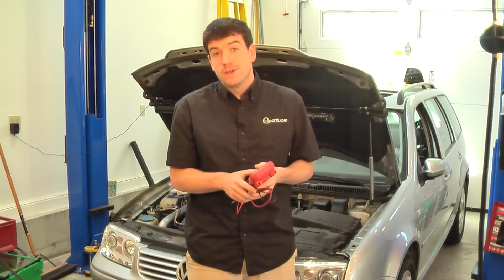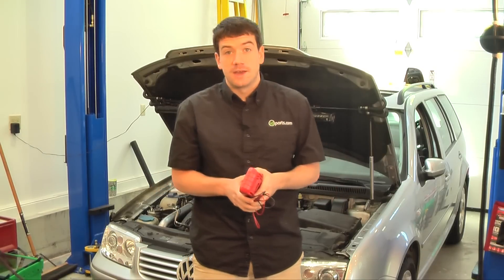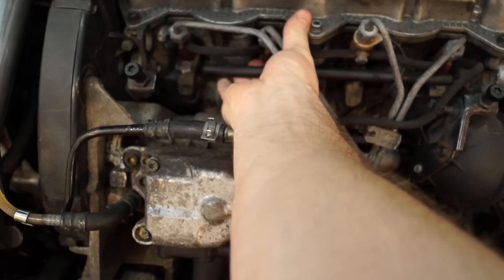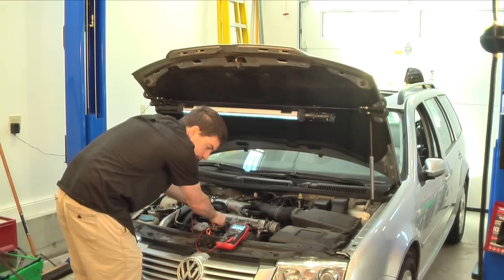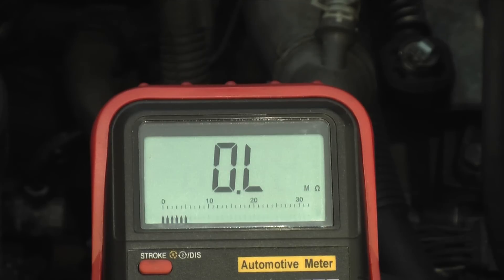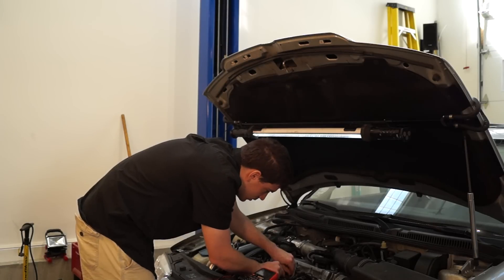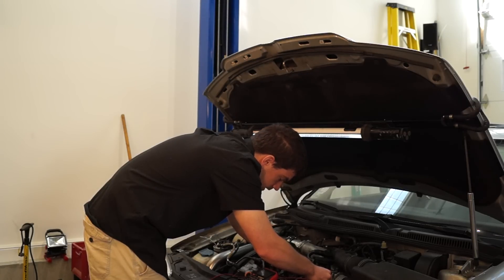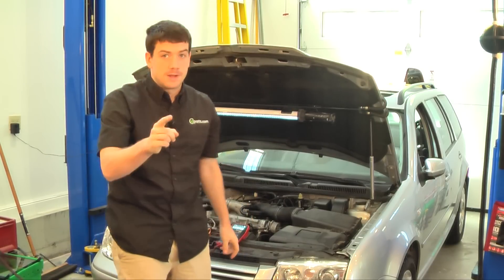How to Test Glow Plug Resistance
Learn how to test your glow plugs using a multimeter. Using this method you can figure out which glow plugs are functioning properly and which aren't.

Diesel Parts & Accessories for Volkswagens, Mercedes, BMWs, Jeeps, Sprinters, & more since 2005